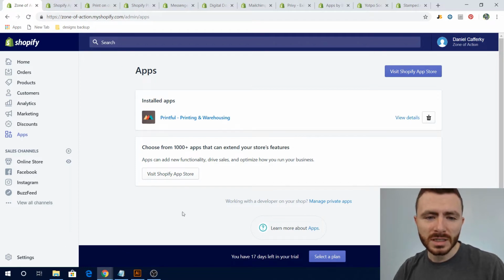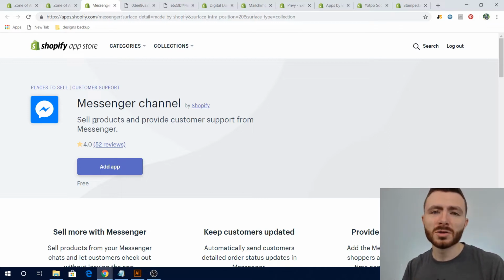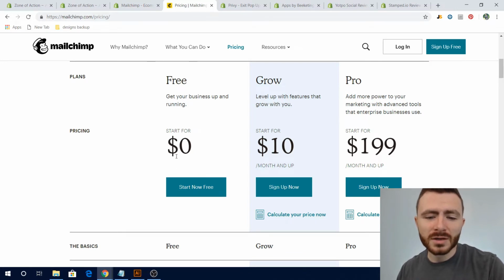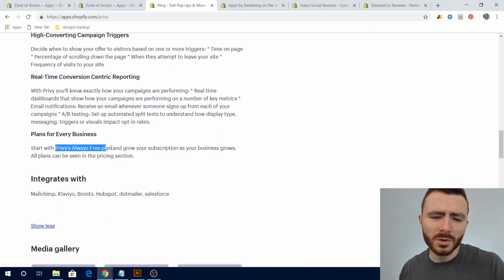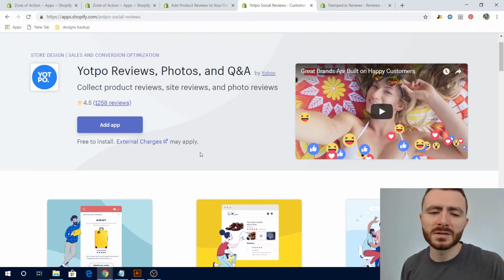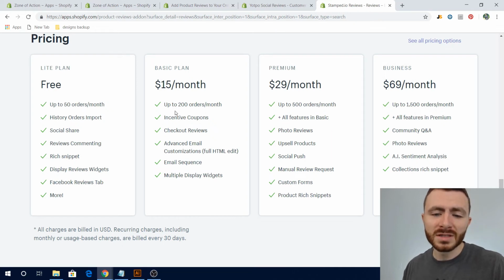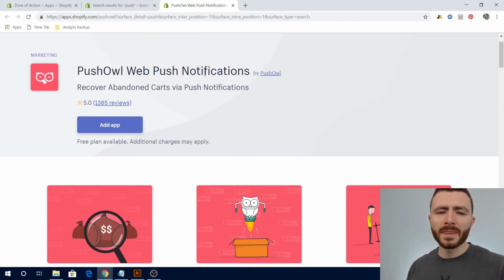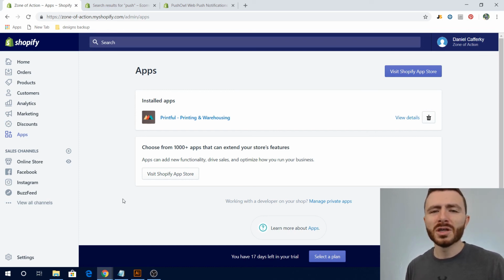The Apps You Should Have For Your Shopify Launch | Case Study Day 4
The app store can be a little overwhelming for beginners so here I lay out all the best apps you should consider launching with and having on your Shopify store. Everything I cover in this video is exactly what I'll be doing for my own launch and I have used all the apps I mention.
No credit card required so it's a risk free move!